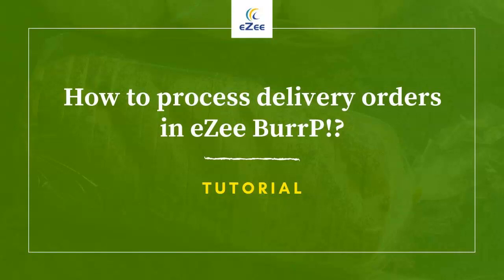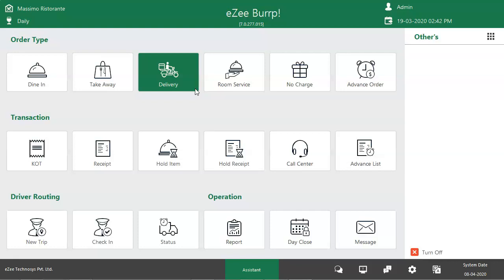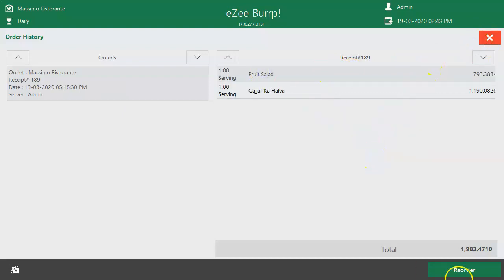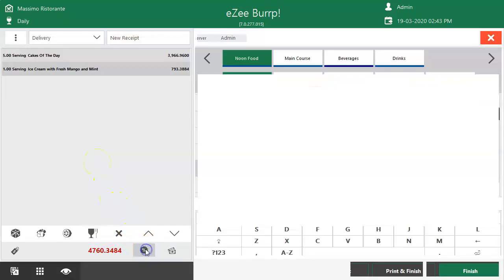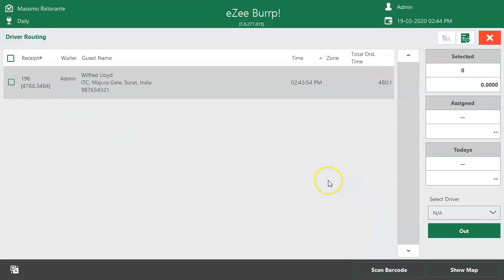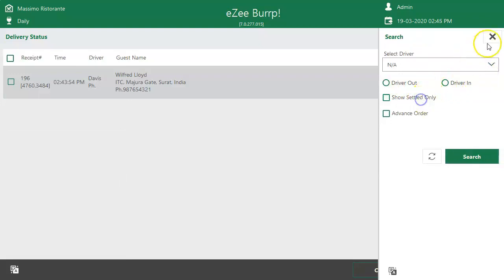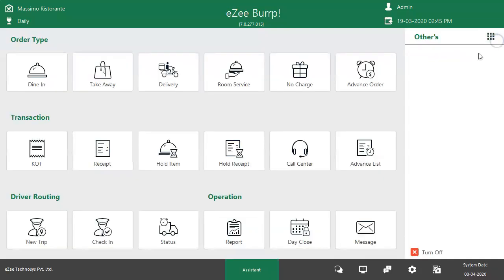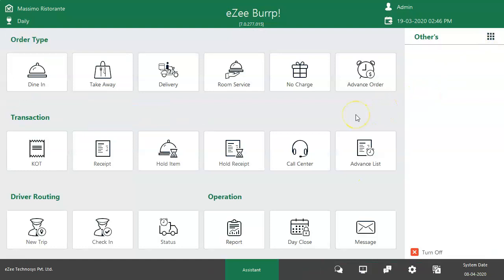How to Process Delivery Orders in eZee BurrP! Restaurant POS Software?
Handling delivery order demands an extra effort as you have to reach to the guest's door step. Our restaurant POS software makes it easy for you to process and manage delivery orders. From taking order to assigning driver and checking order status; everything gets set with eZee BurrP!. Watch this tutorial to know how to do it.

The system covers various aspects of restaurant management, such as:
1. Menu management
2. Dine-in, takeaway, home delivery and room service orders
3. Table and reservations management
4. Inventory and stock management
5. Payroll management
6. Payments and billing